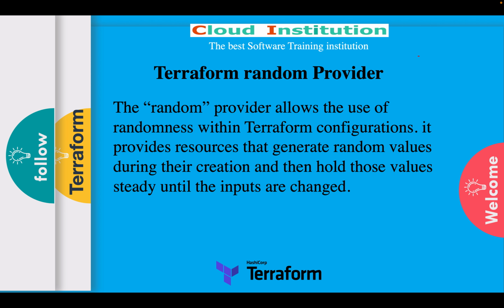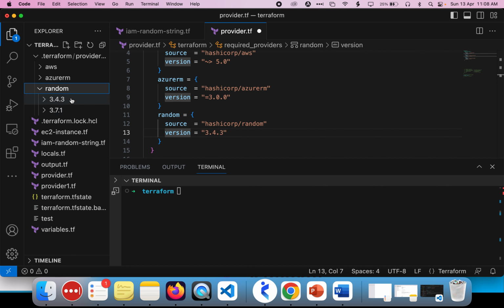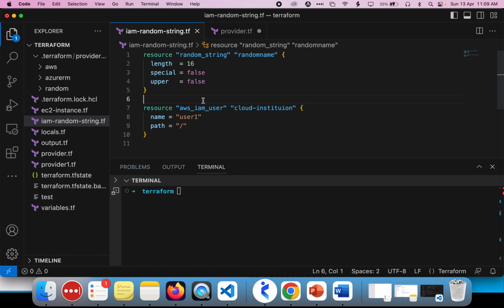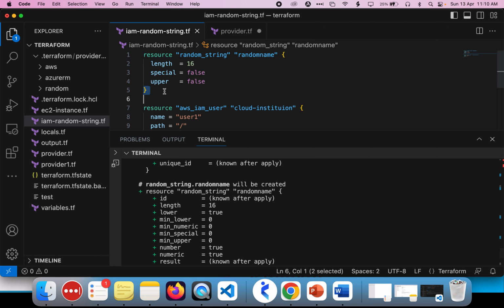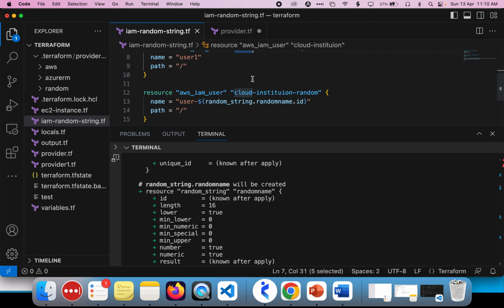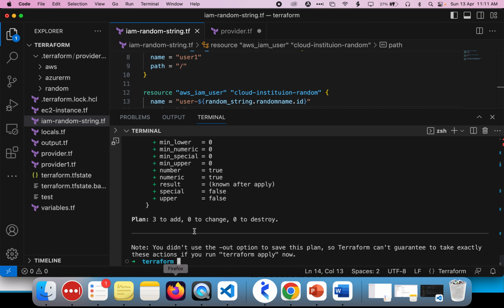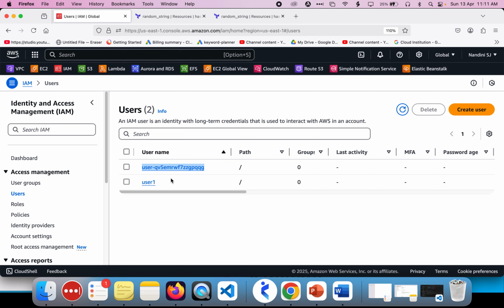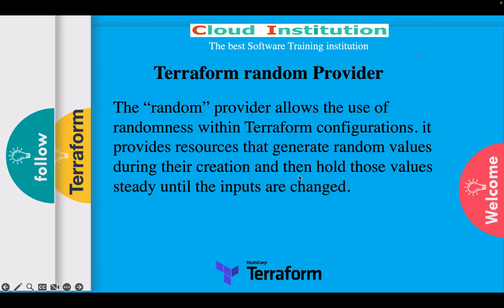Terraform random string